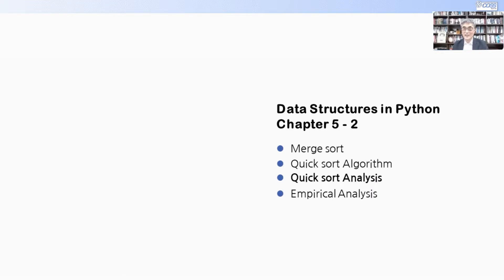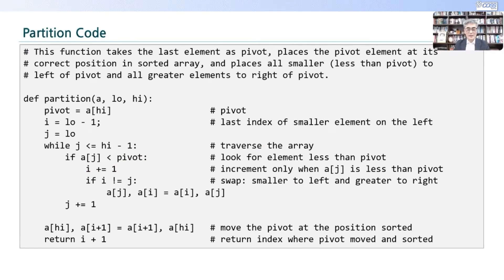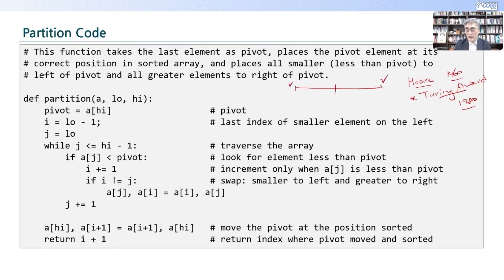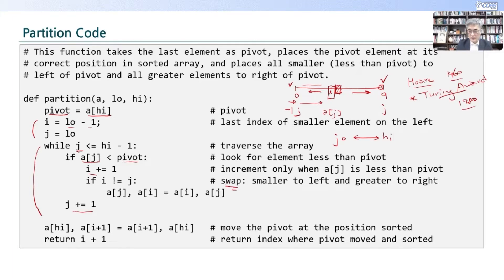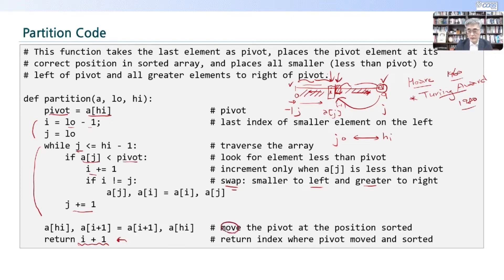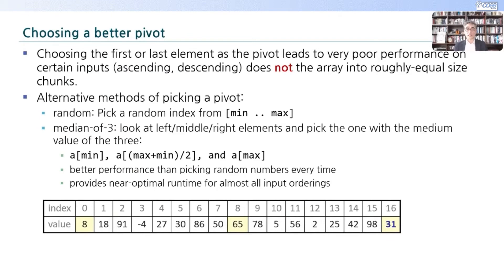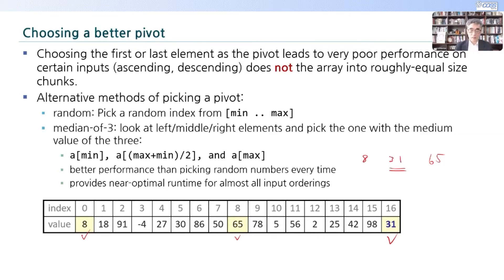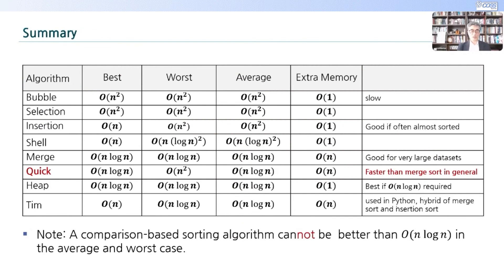DSpy5-2.6 Quick Sort Analysis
퀵 정렬의 전체적인 코드를 이해하고 시간복잡도를 계산할 수 있다
-- 퀵 정렬의 평균적 시간복잡도는 O(n log⁡n)이지만, 최대 O(n^2)까지 증가할 수 있다
-- 퀵 정렬은 일반적으로 병합 정렬보다 빠르지만 불완전 정렬이다